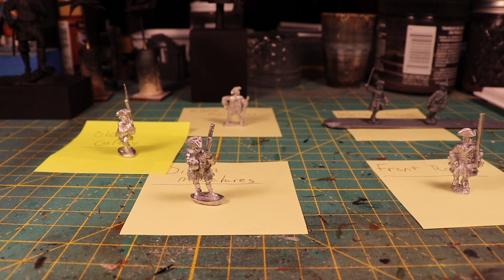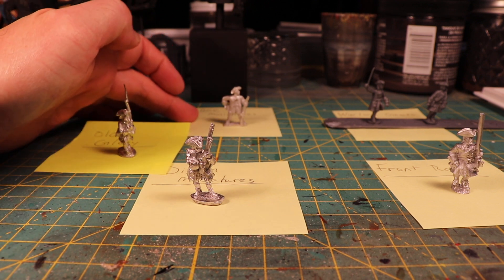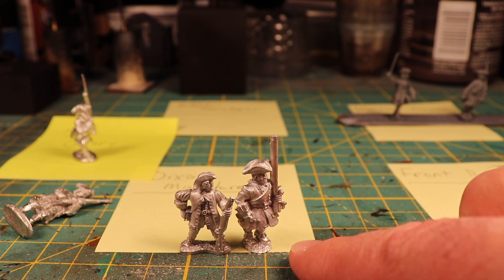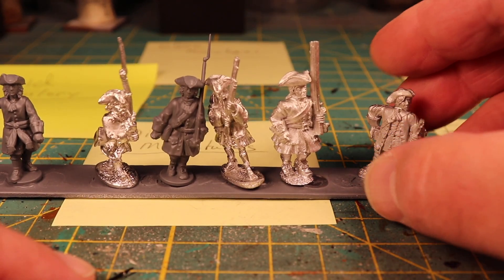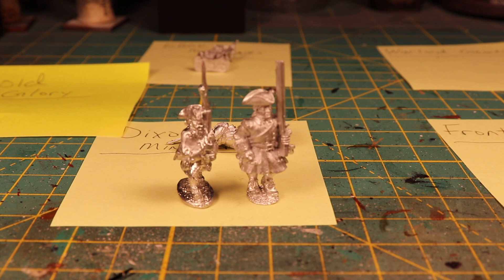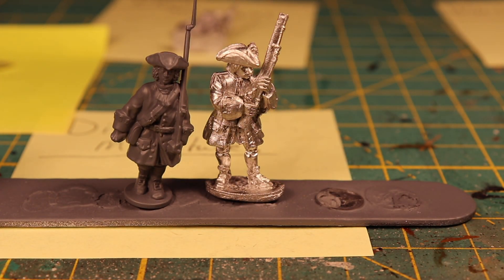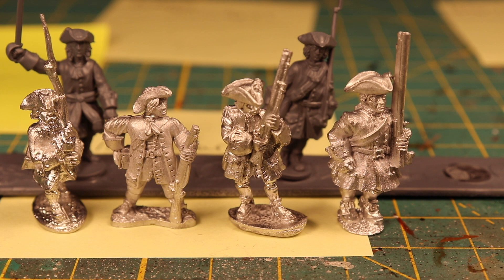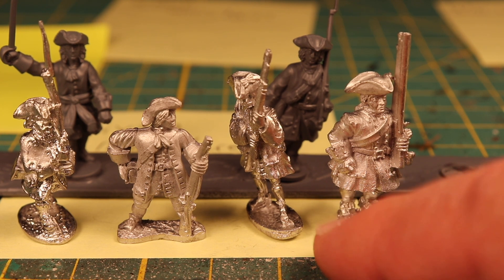Video 111: War of Spanish Succession Figure Comparison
It has been pointed out to me I made a mistake mixed up the Ebor and Dixon Miniatures. Thank you Michael Hicks for pointing it out.

Here's the figure comparison of 5 different companies.  Unfortunately, the Foundry figures I've ordered haven't arrived yet. I hope you like this.

I'm interested in your thoughts about the figures too.